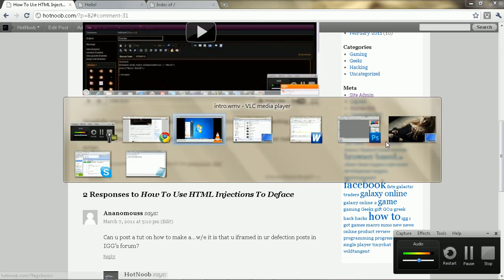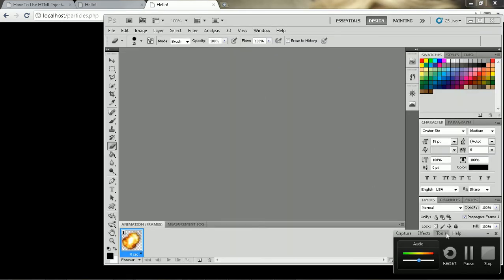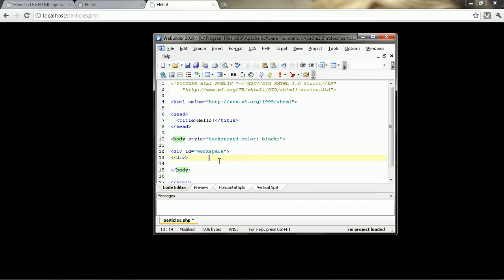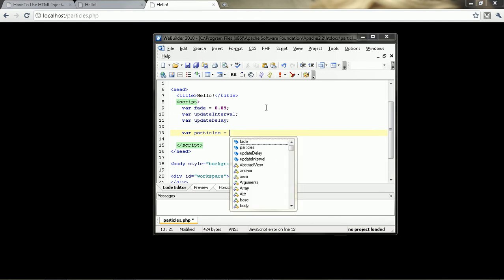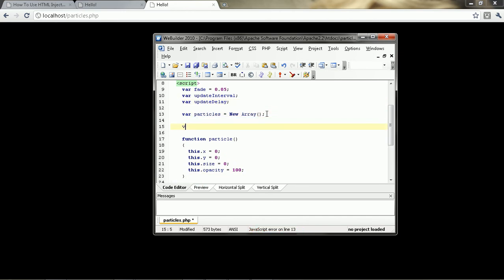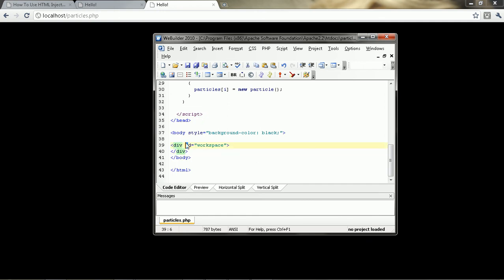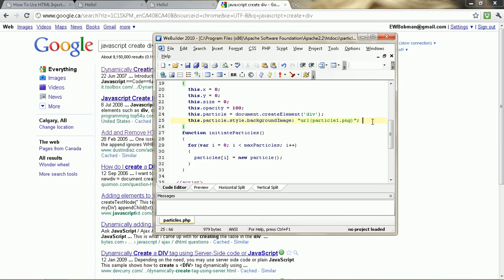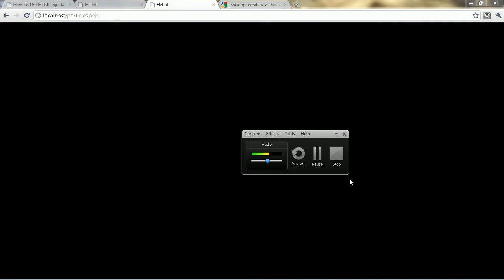Javascript Particle Effects Tutorial Part 1